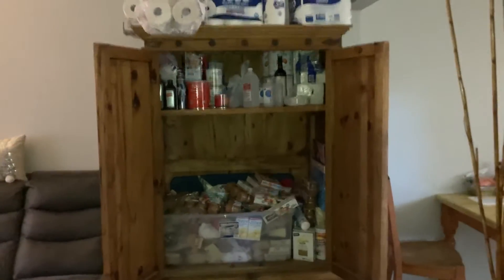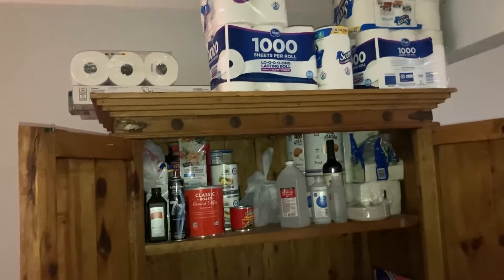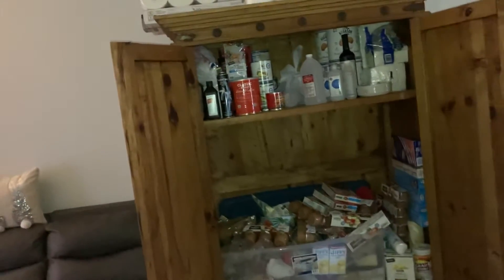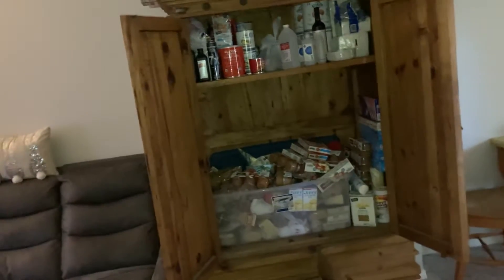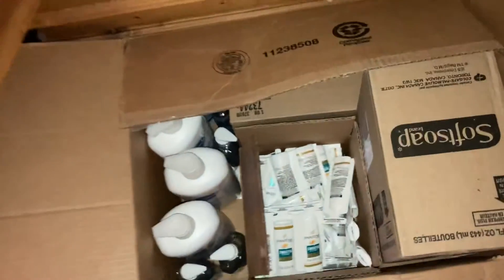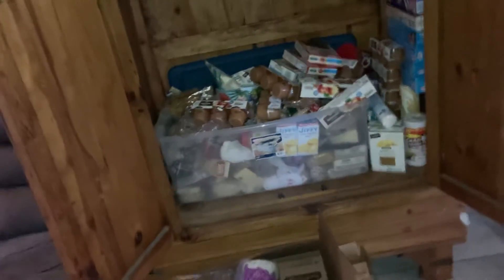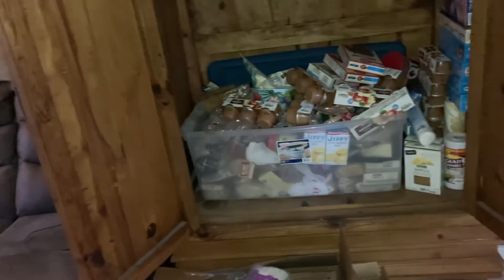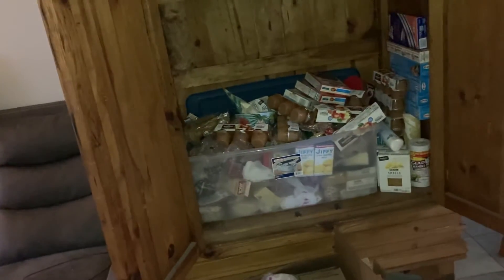Prepper Talk - 4/22 - utilizing an old tv armoire as a pantry for food & other supplies - BEFORE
It’s mostly a big mess in there… gotta get that shored up … along with a lot of other things.

Stay strong.